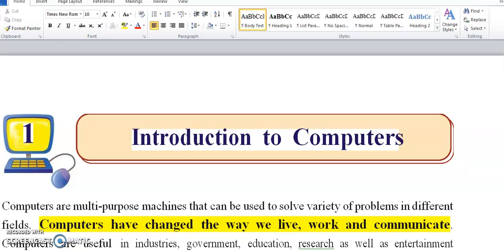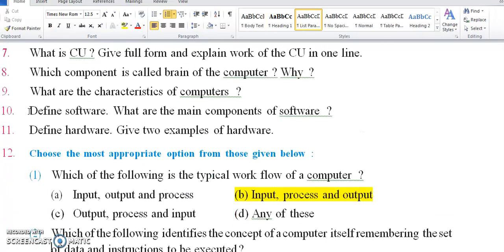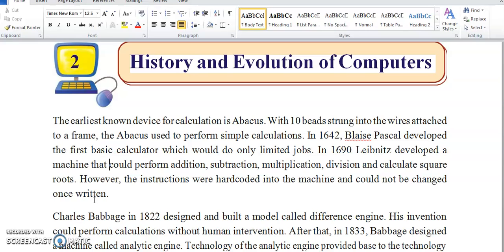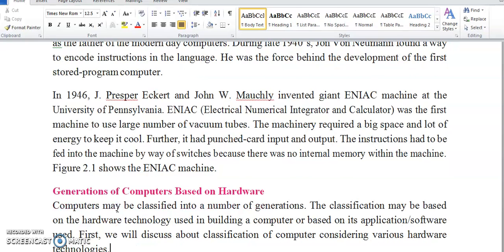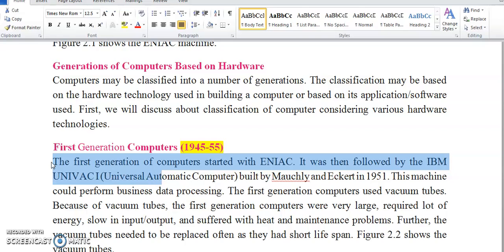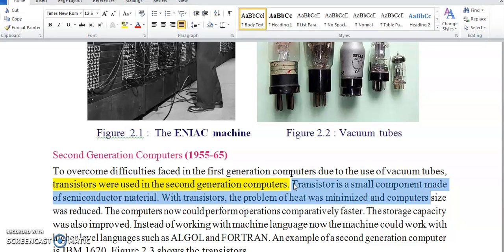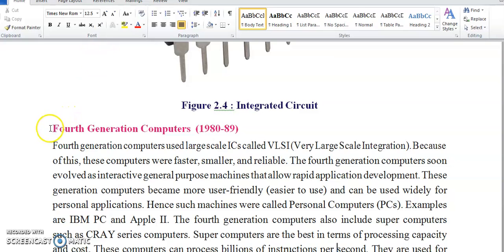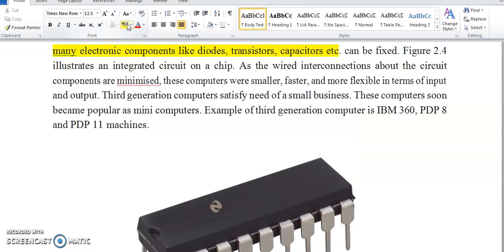Revision Std 9 COMP EM CH2 -PART 1